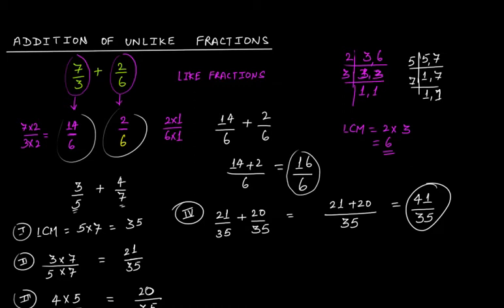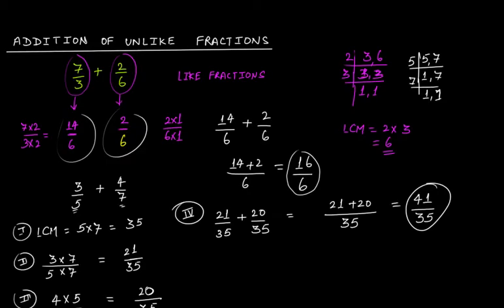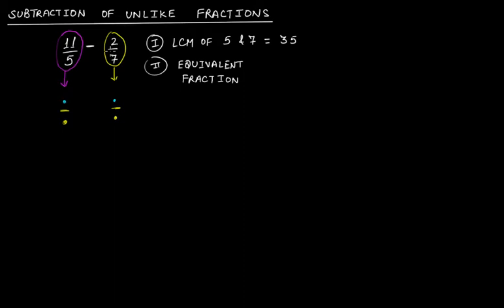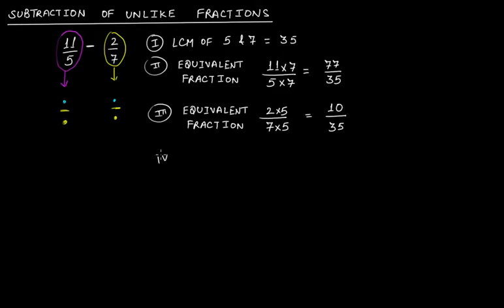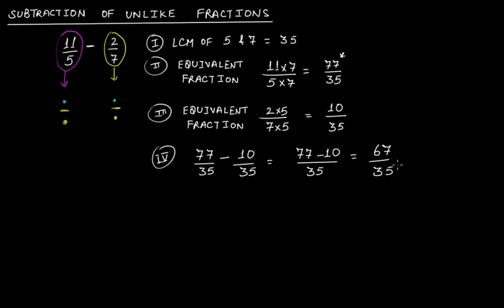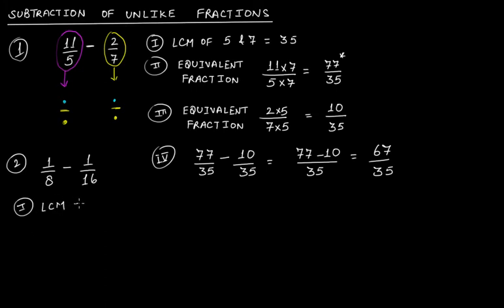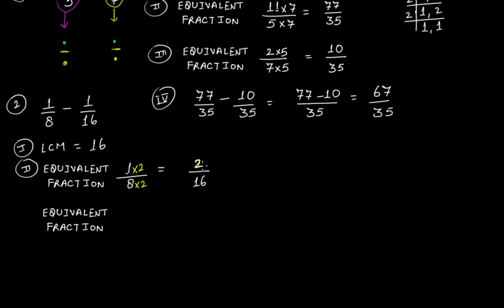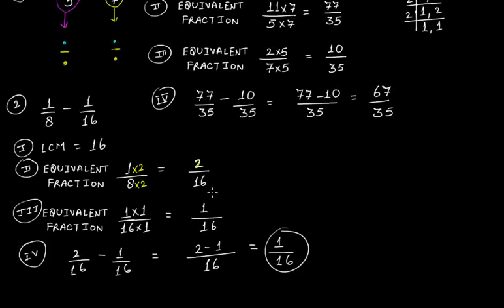How to Subtract Unlike Fractions? || C.B.S.E. Grade 6 Mathematics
In this video lecture we discuss the following:
(1) How to subtract unlike fractions?